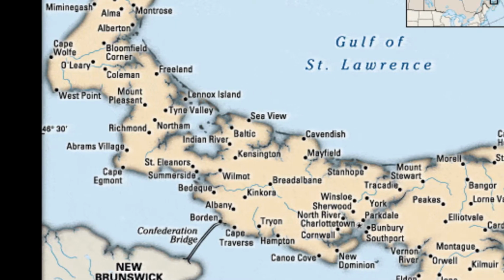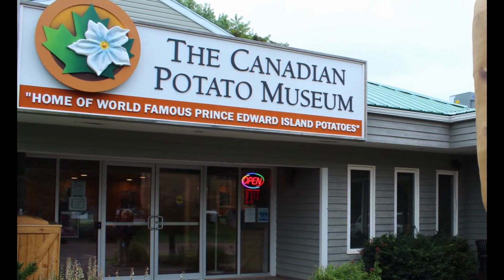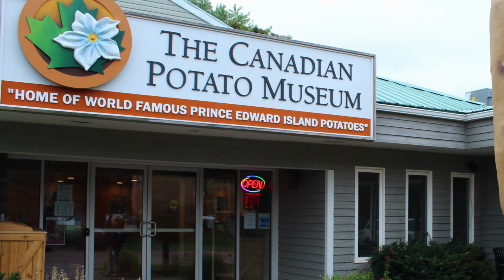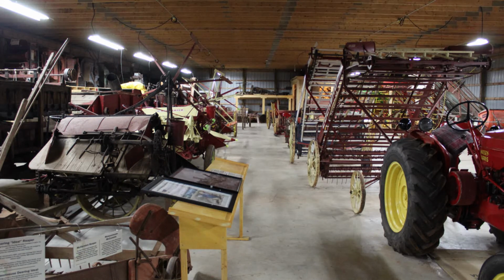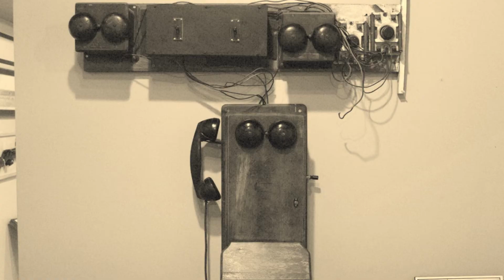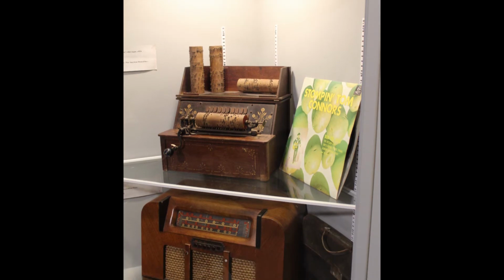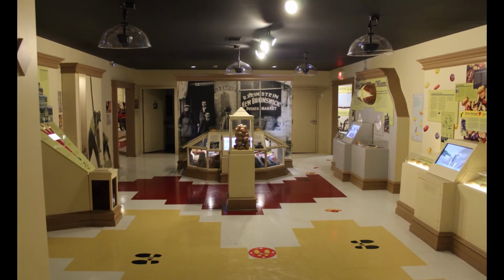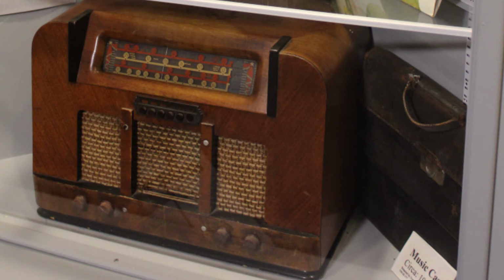I Found A Bunch Of Old Tech...In The Middle Of NOWHERE!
I want to tell you about a discovery I recently made.  I was traveling in a very remote location on the east coast of Canada, and I stumbled upon a treasure trove of old technology!  I found a place that had old radios, old televisions, projectors, turntables, cameras, and lots of other cool items.  I was floored!

I truly found a hidden gem in the middle of nowhere.  It was a place with lots of cool, vintage technology!

If you have never been to Prince Edward Island, I recommend you check it out sometimes.  It is a truly beautiful place with scenic landscapes and many fun tourist attractions.  I found myself in a small town in the western part of the island, and that is where I found this amazing cache of cool retro technology.

If you are into vintage technology, this is the channel for you.  I post new videos each week.  I focus on cassettes, CDs, DVDs, VCRs, old video cameras, reel to reel, laser disc, home recording, home studio gear, synthesizers, drum machines, microphones, tape decks, video games and so much more!